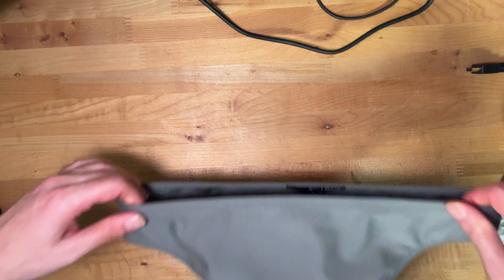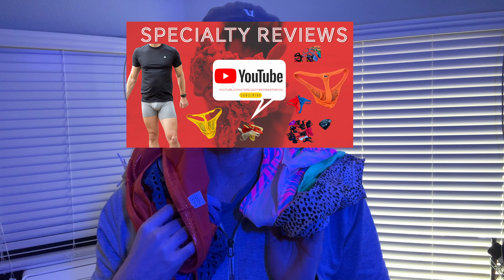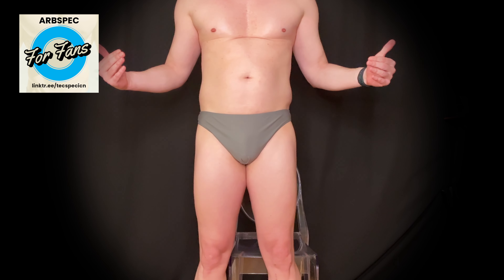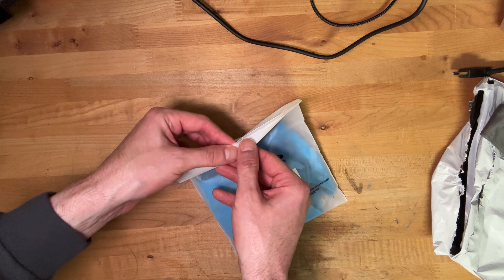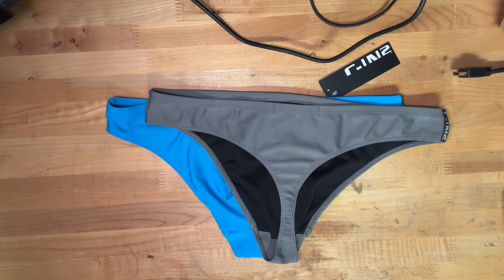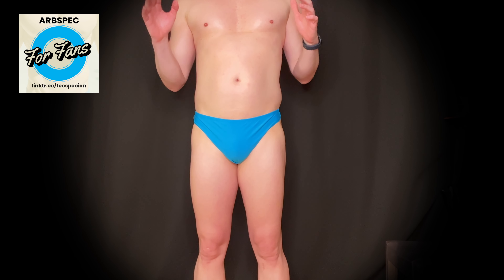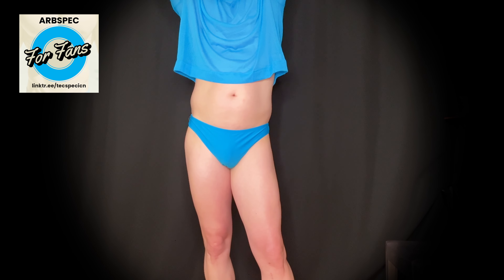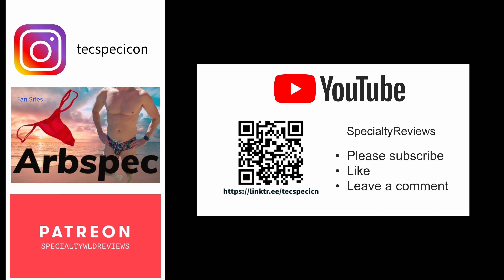Pool Days in a Thong! - C-IN2 Try On Haul